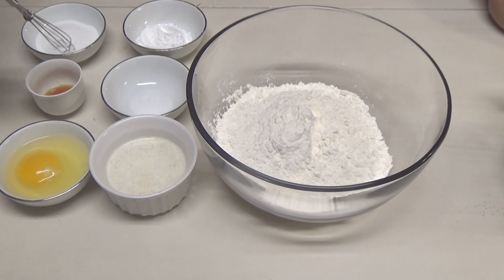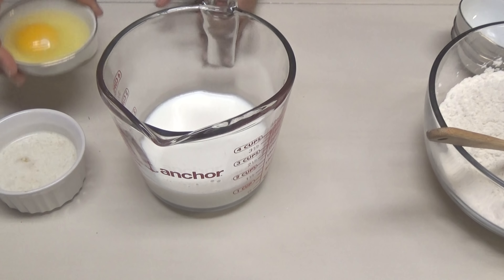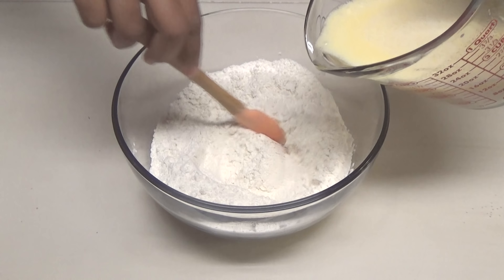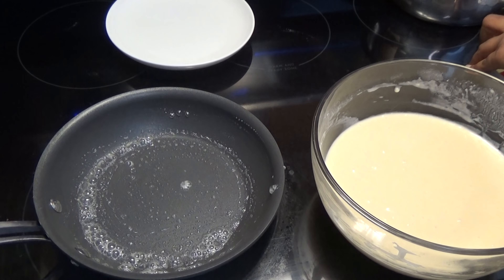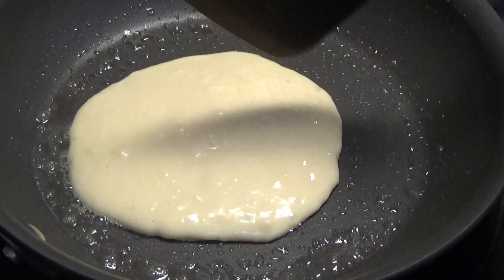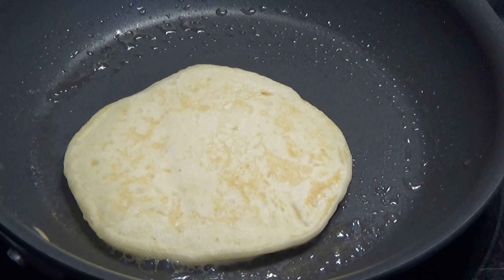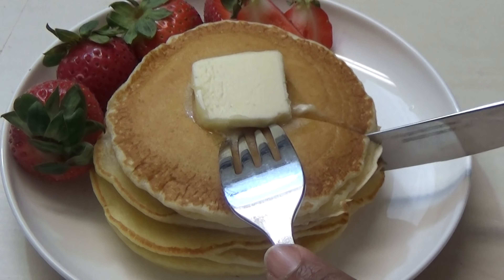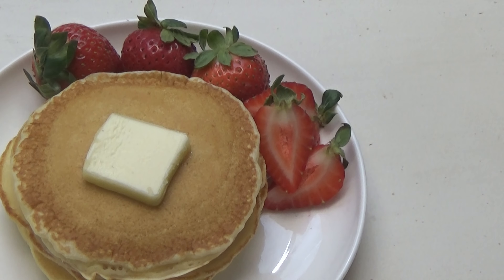Fluffy Pancakes - Episode 595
This makes 20 small pancakes

11/2 cups flour
2 tbsp melted butter unsalted
2 tbsp sugar
3 tsp baking powder
1 egg
1 cup warm milk
1 tsp vanilla
1/4 tsp salt
Extra butter for cooking